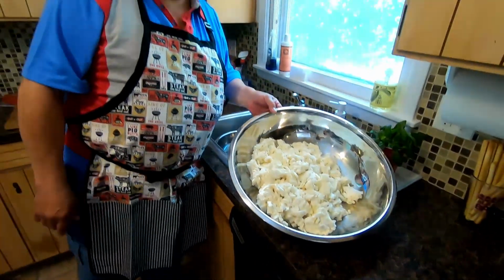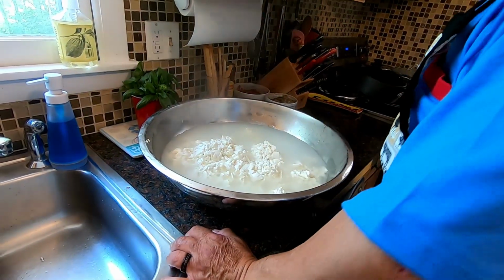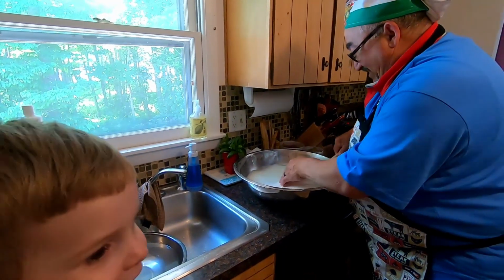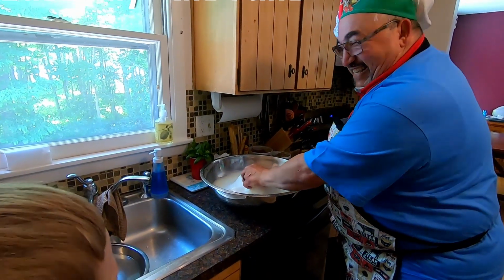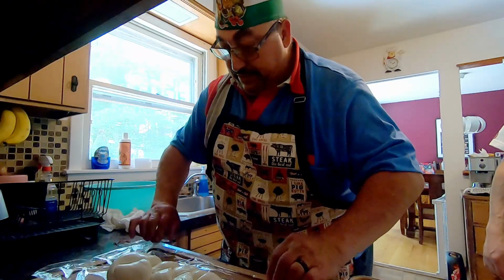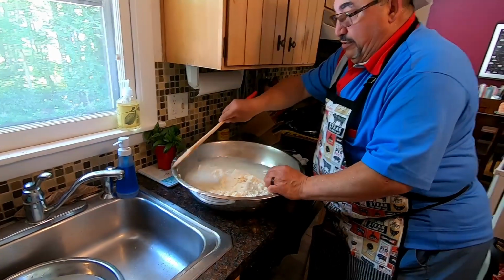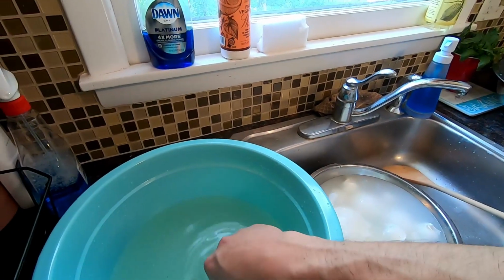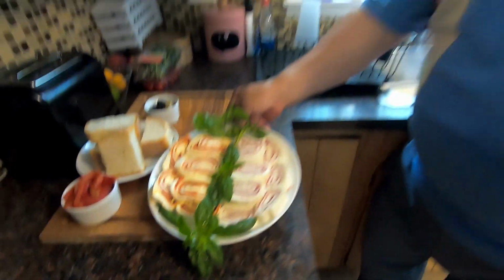How to Make FRESH MOZZARELLA with a Real Italian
A big day!

We were celebrating Noah's birthday, and his grandpa, my dad, decided to bring 14 pounds of mozzarella cheese curd. So we all decided to make 14 pounds of mozzarella as a 3 generation activity. This is the old school Calabrese method for making mozzarella.

I used to work with my dad for 14 years (on and off, of course, I had to go to college), and I used to watch him do this every day. As we talk about in the video, I used to sneak a bite every time. Do I sneak one today? You better believe it!

We served this with some roasted peppers, hot cherry peppers, proscuitto, pepperoni, fresh basil, green and black olives, Grisini bread sticks, coal oven Italian bread, and the kitchen sink.